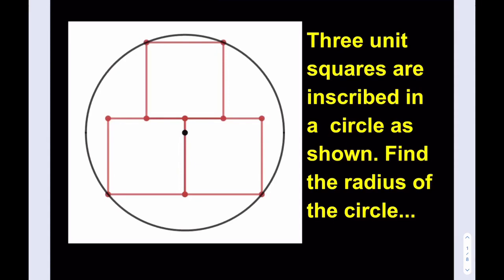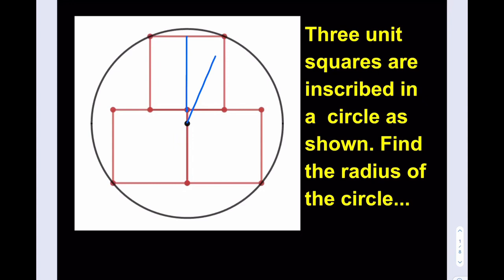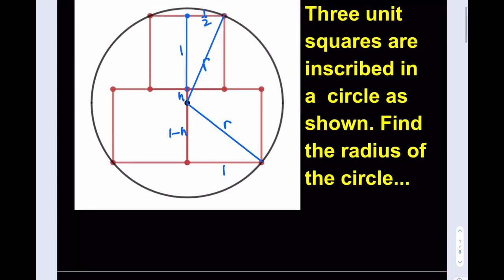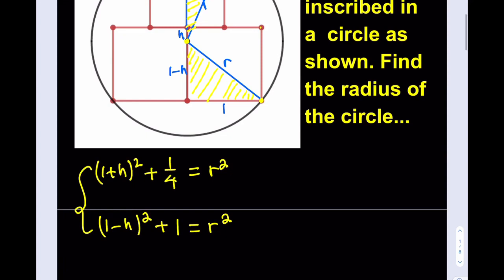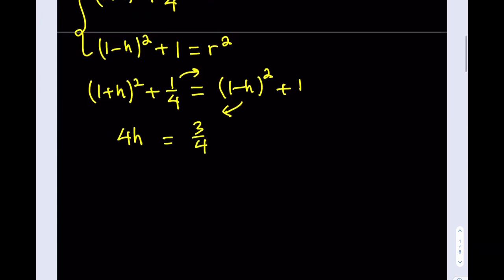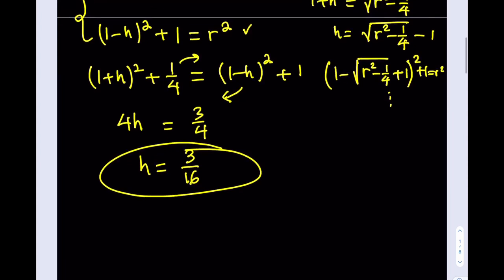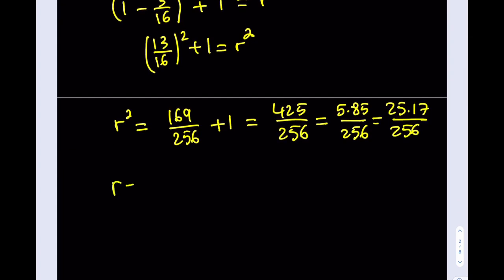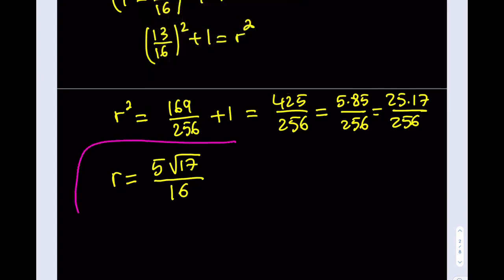Three Unit Squares Are Inscribed in A Circle with Radius r